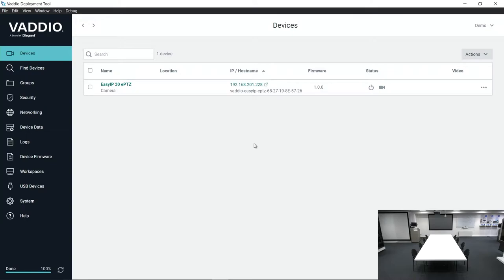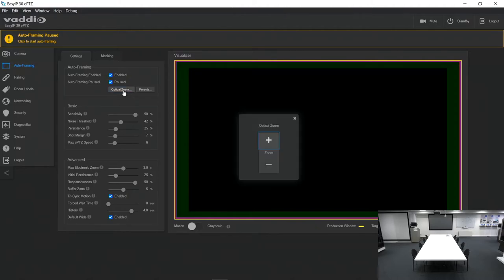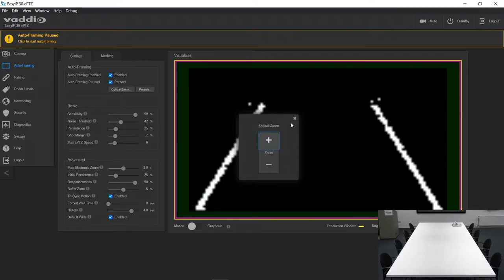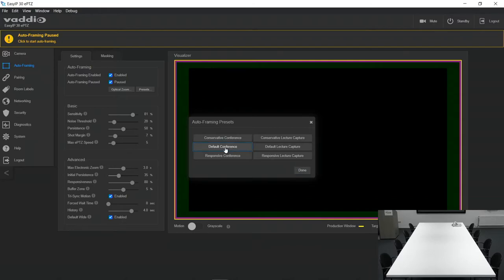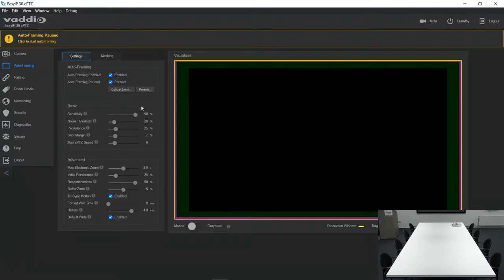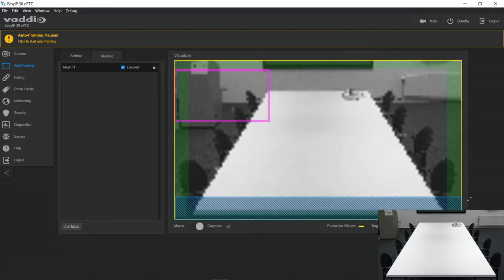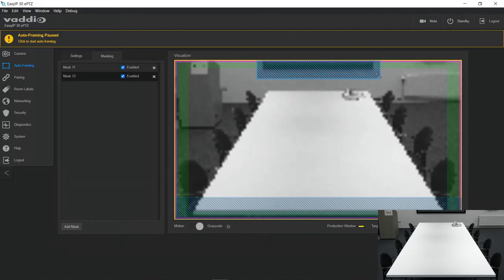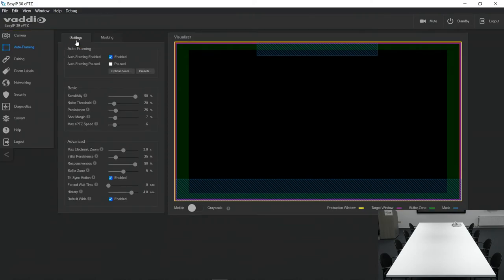How to Configure IntelliSHOT's Auto-Framing for Videoconferencing in 5 Steps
Join Arnoud Helmantel as he shows us how to configure IntelliFrame auto-framing for videoconferencing on a Vaddio ePTZ camera like IntelliSHOT, IntelliSHOT-M, EasyIP 30 ePTZ, or ConferenceSHOT ePTZ.

Always stay in view with advanced IntelliFrame technology. Customizable settings to tune the camera for your preferences and environment. Works perfectly with our free Vaddio Deployment Tool software.

Vaddio, founded in 2003, designs, develops and manufactures professional quality PTZ cameras, Pro AV solutions and a full suite of Unified Communication and Collaboration systems for the audiovisual, collaboration and production markets. Vaddio solutions combine enterprise-class performance with system-configured design and are easy to install and easy to use. Backed by industry-leading support, Vaddio products enhance any AV experience by elevating the science of communication with the Art of Easy.

- Video Content -

00:00 - Intro
00:26 - Step 1: Open Vaddio Deployment Tool
00:43 - Step 2: Adjust Zoom
01:14 - Step 3: Select Videoconferencing Preset
01:44 - Step 4: Create Mask(s)
02:33 - Step 5: Unpause Auto-framer and test